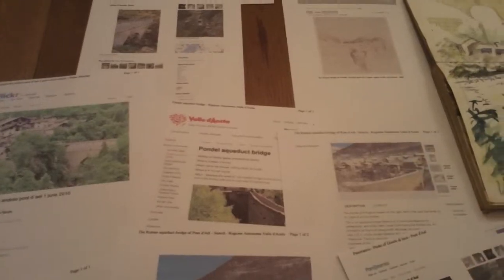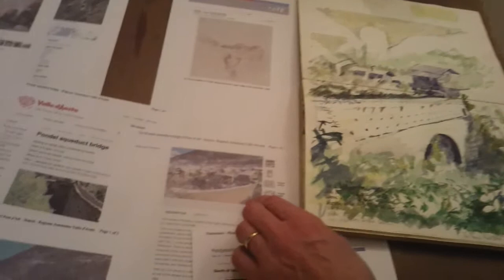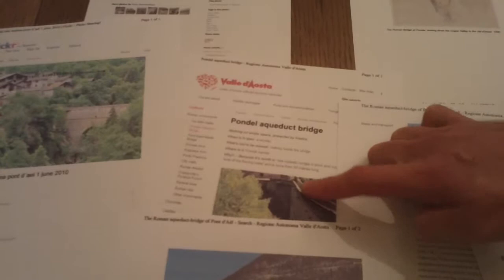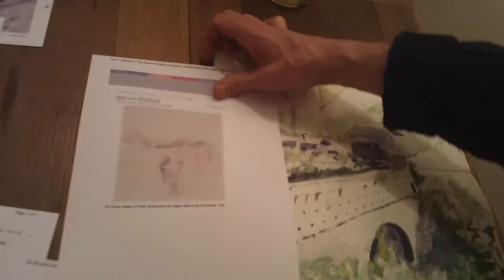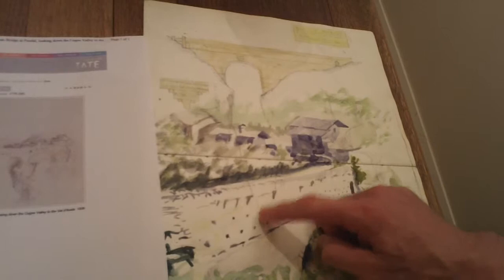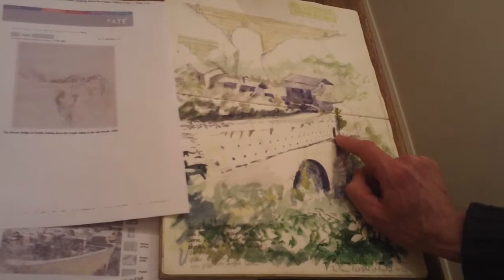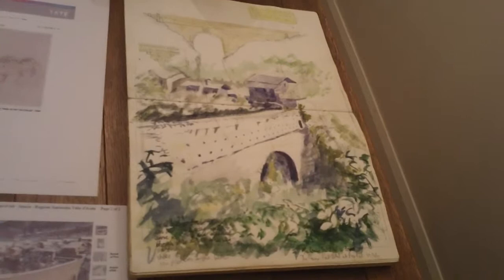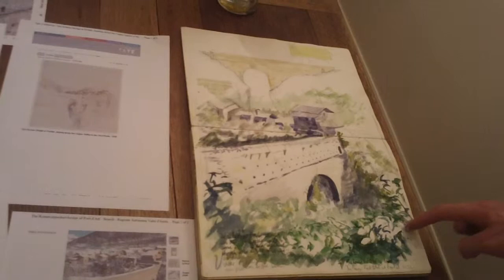James Brown's Brush with Turner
James describes a visit to Pondel in Italy, where he painted the remarkable Roman aqueduct. He has since discovered that Turner sat in almost exactly the same spot to paint a picture of his own!